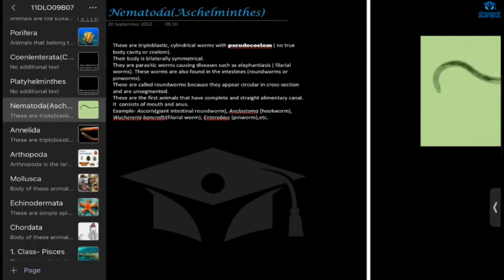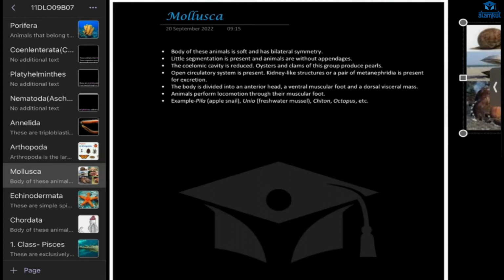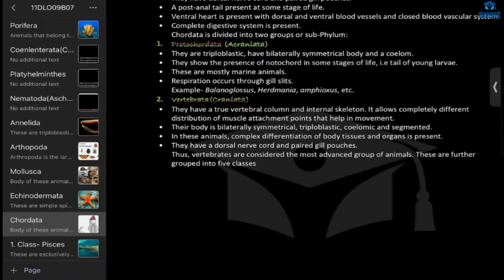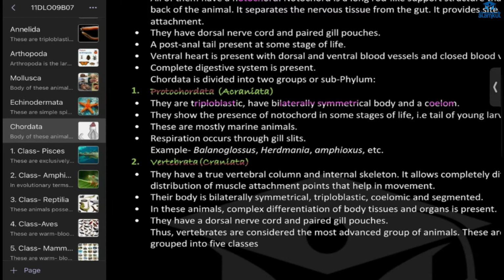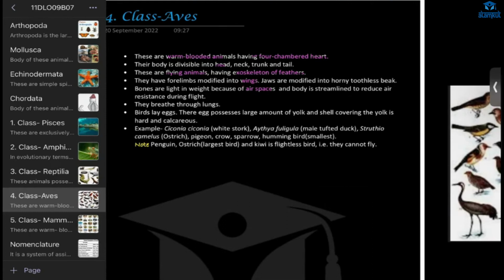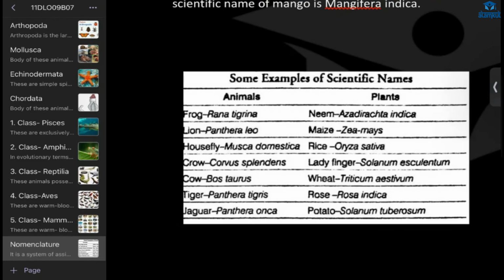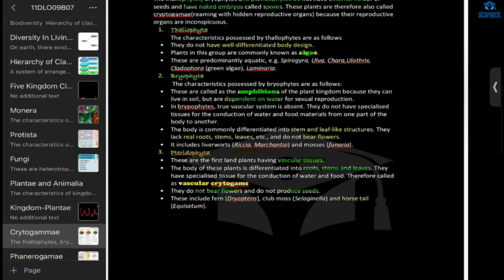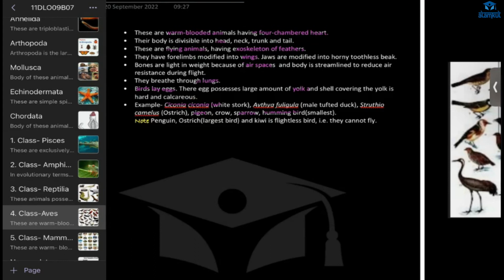11DLO09B07 L04 Nematoda To Chordata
BIOLOGY
11DLO09B07 L04 Nematoda To Chordata